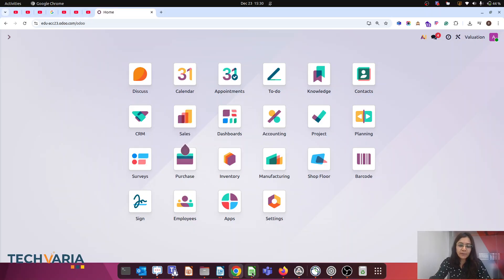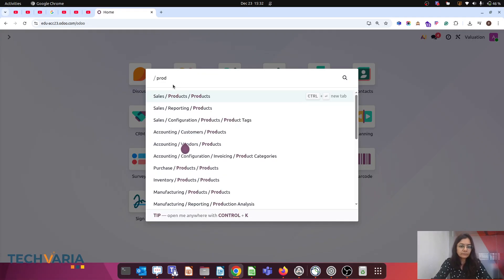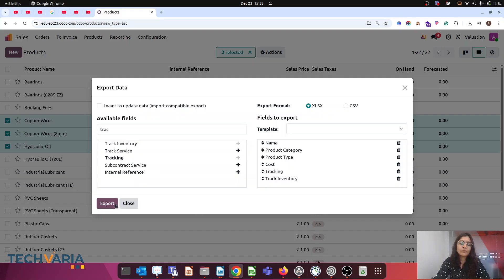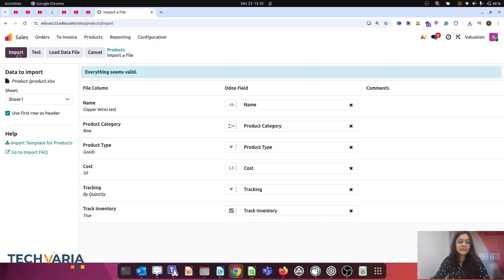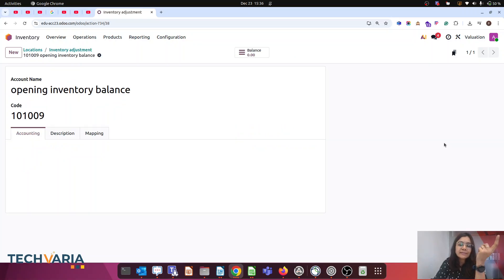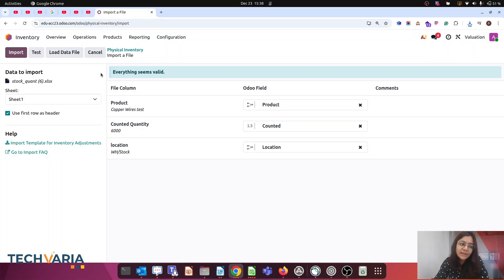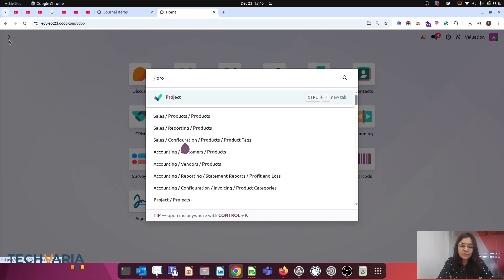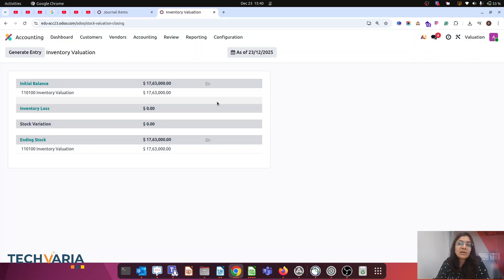How to import the Inventory or opening stock with valuation in Odoo 19 | Inventory Adjustment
In this video, we explain how to import opening inventory with correct valuation in Odoo 19.

Odoo 19 has revamped inventory valuation by removing the Stock Interim accounts.. This tutorial shows the right and safe way to import opening stock while keeping inventory and accounting perfectly aligned.

🔍 What you’ll check:

Enable Automated (Perpetual) Valuation in Inventory settings

Configure Product Categories with AVCO or FIFO costing

Prepare and import products with cost using Odoo-compatible Excel/CSV files

Set up the Inventory Adjustment Location and its Loss Account

Perform inventory adjustment and post the offset journal entry

By the end of this video, you’ll be able to import opening stock confidently and ensure accurate inventory valuation and accounting entries in Odoo 19.